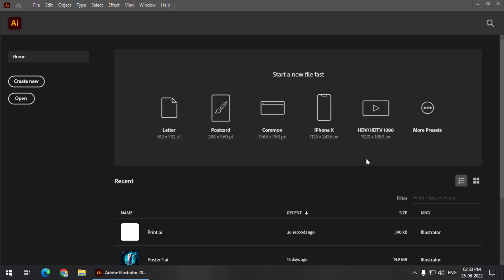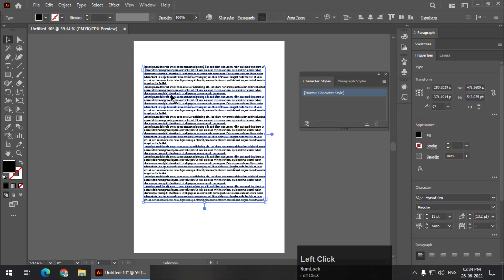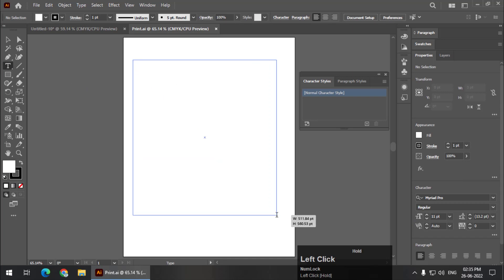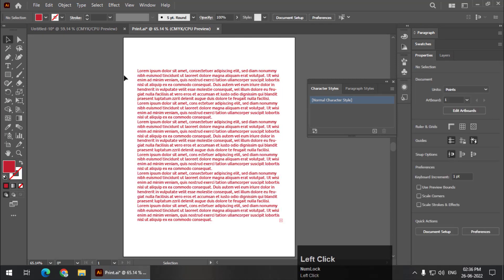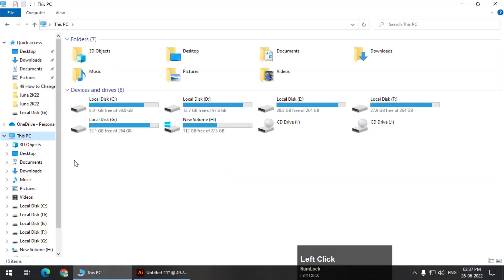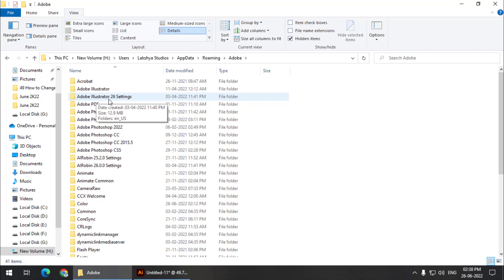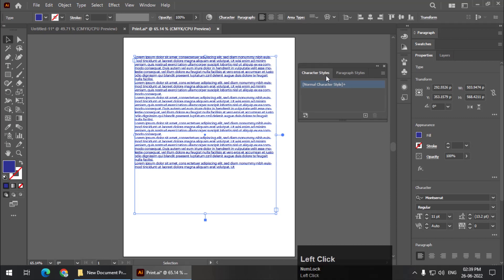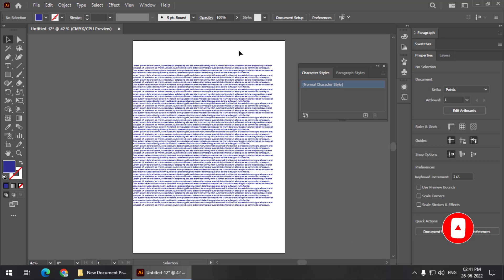How to Change Default Font Settings in Adobe Illustrator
In this video we're going to see how we can change the Default Font Settings using some simple steps. Do try it out.